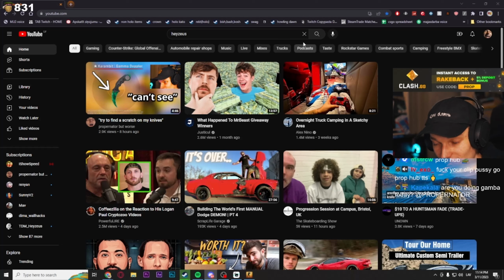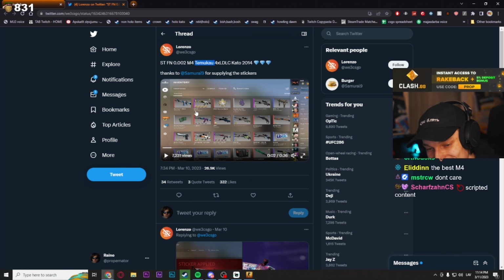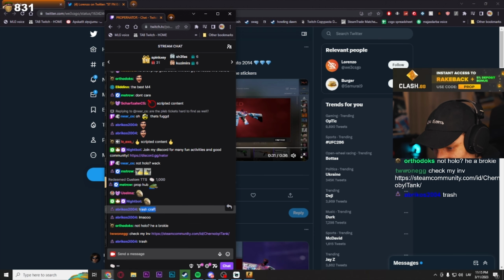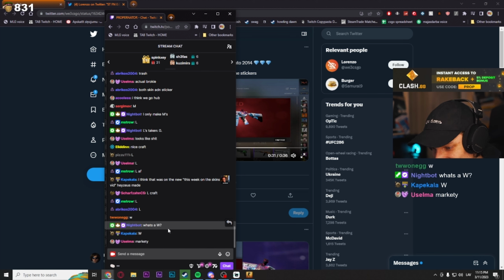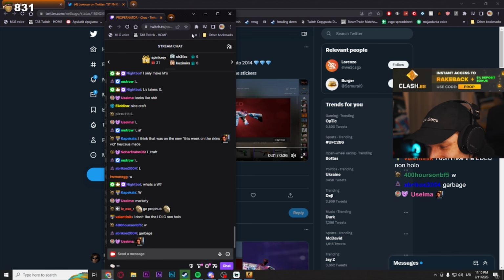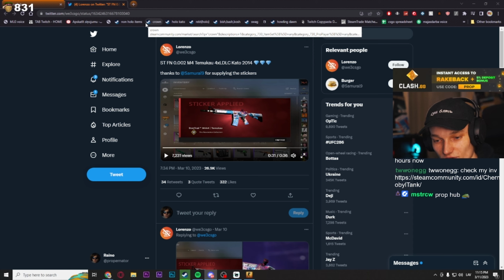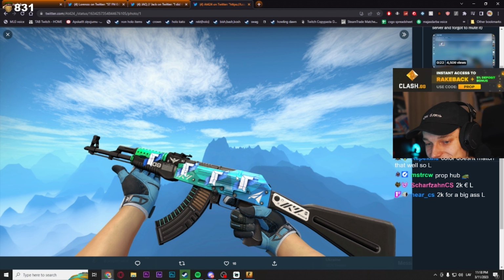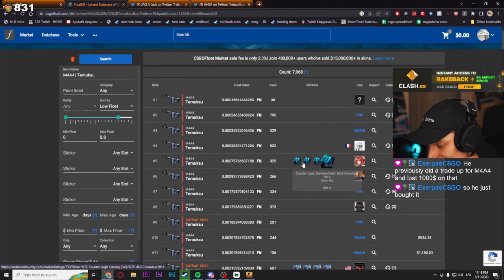first katowice 2014 craft on the new m4a4...